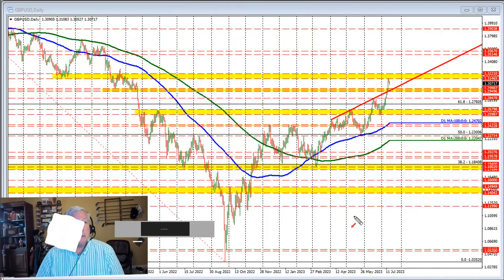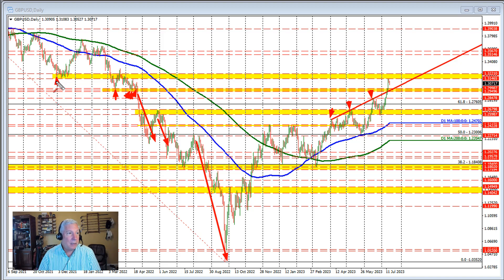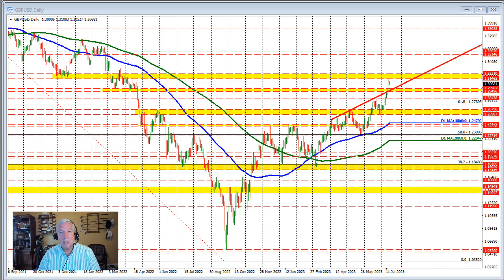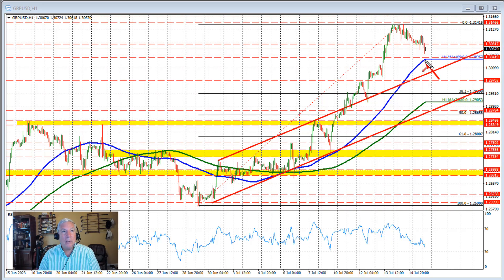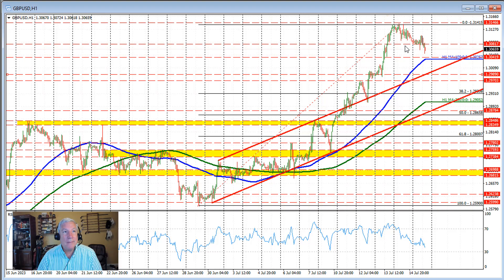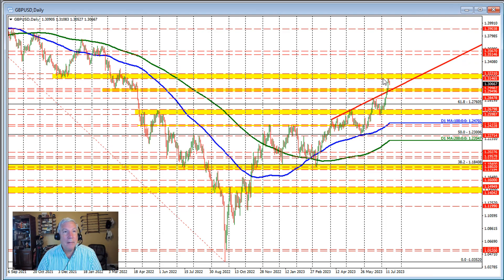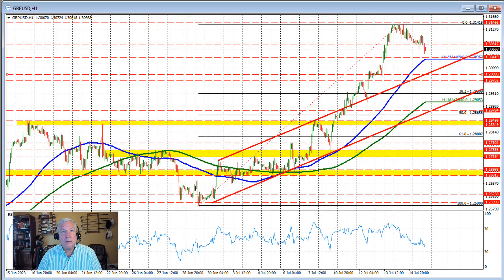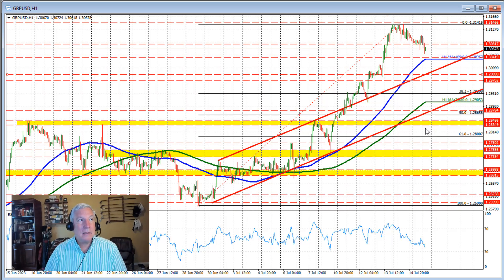The GBPUSD corrects to the downside. The rising 100 hour MA is catching up to the price.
Join us as we analyze the recent correction in GBPUSD, which has moved to the downside. The rising 100-hour moving average (MA) is now catching up to the price, providing a significant level to monitor.

In this video, we discuss the implications of the correction, highlight the importance of the rising 100-hour MA at 1.30357, and explore whether the price can potentially move towards this key level.